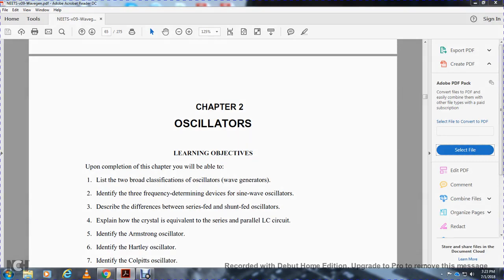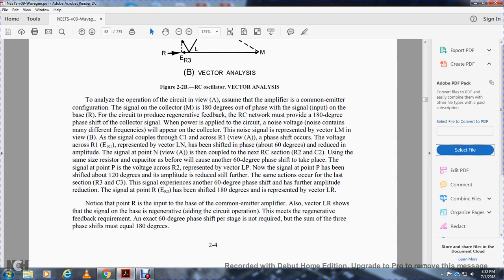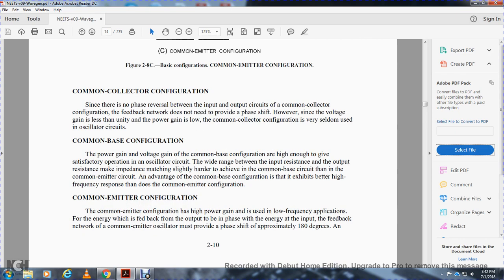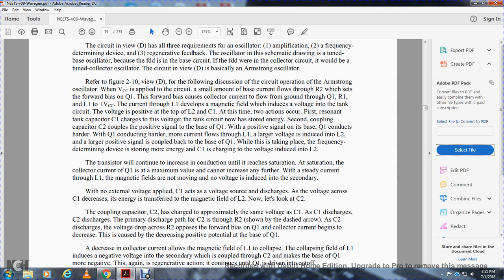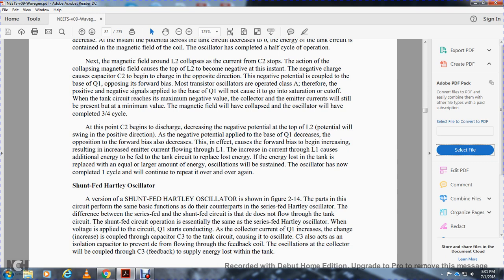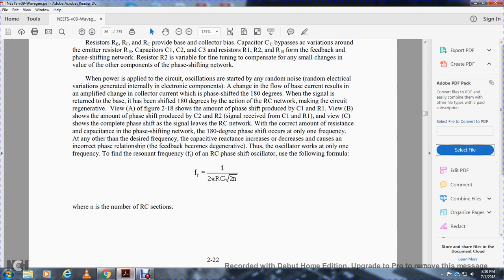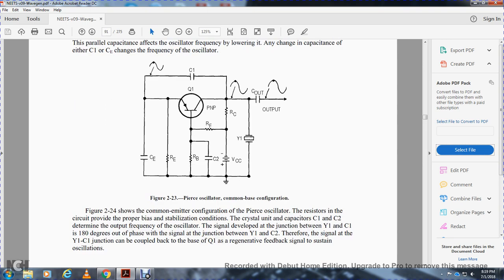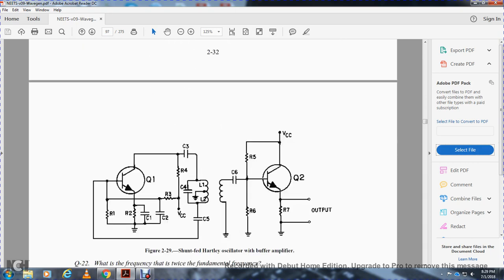NEETS MODULE 9 INTRO WAV GEN AND WAV SHAPING CHAPTER 2